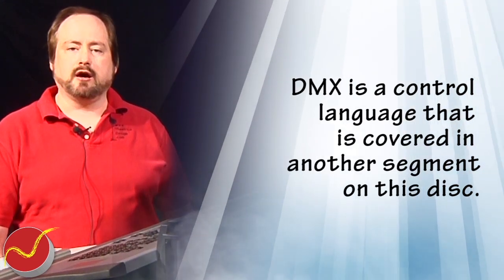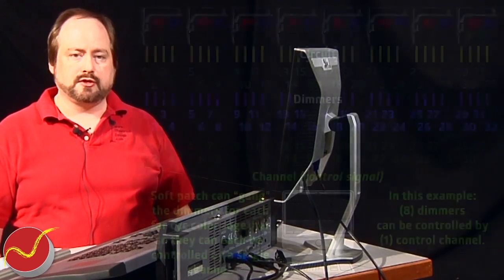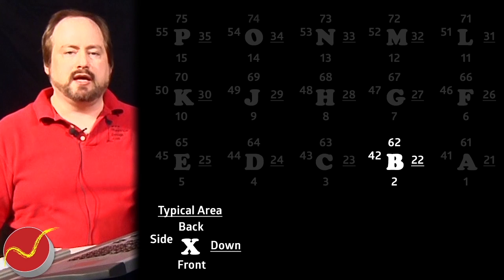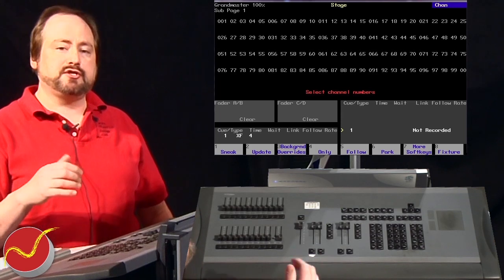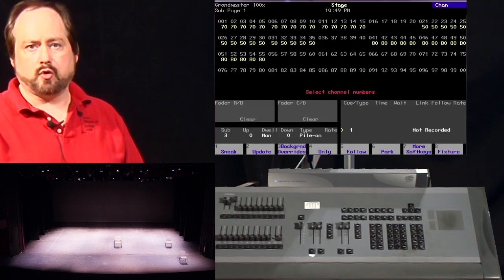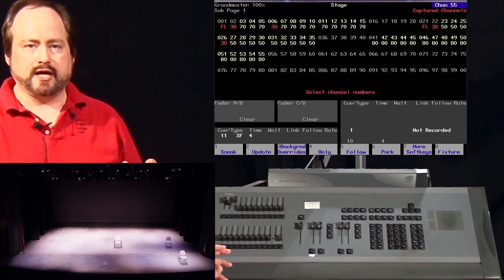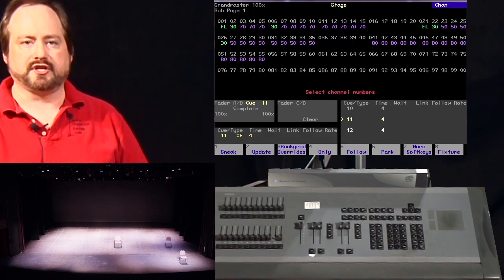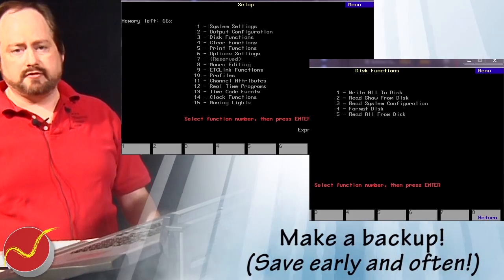Introduction to Lightboards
Part of "Theatrical Lighting Design Interactive" version 3 - available soon!
The segment on lightboards contains (4) pieces:
 • An overview and brief history of lighting control
 • This video introducing lightboards
 • A video explaining DMX
 • A video introducing "intelligent fixtures" (DMX-programmable lights).
for more information.